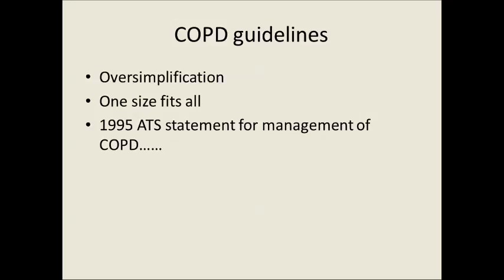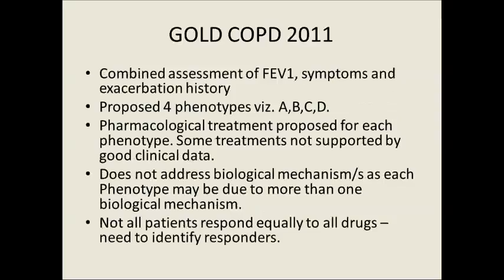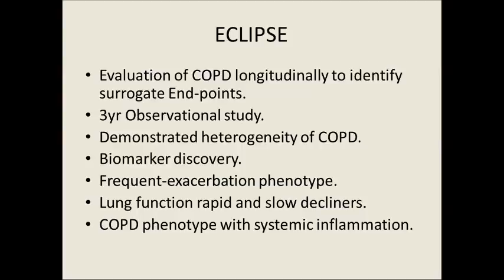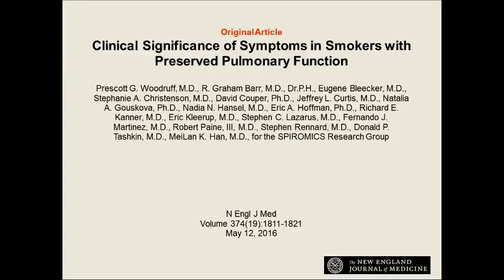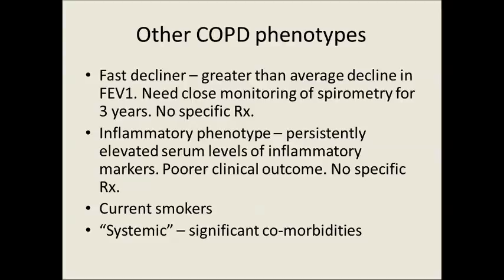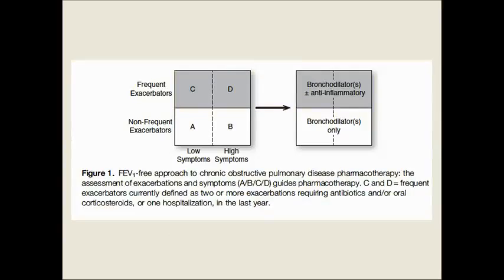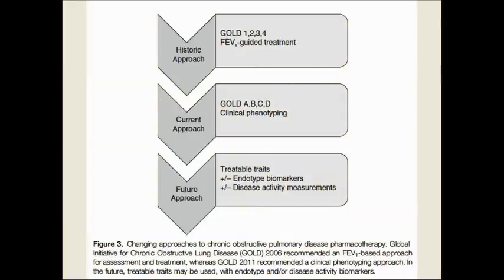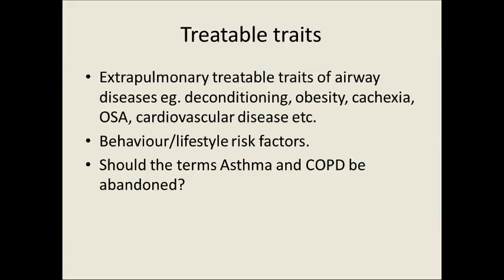Les phénotypes de la BPCO. Dr A Gaffar Durban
Congrès de la Société de Pneumologie l'Océan Indien 2016